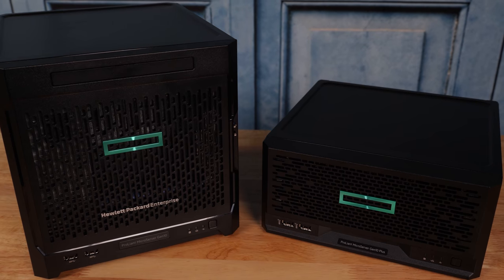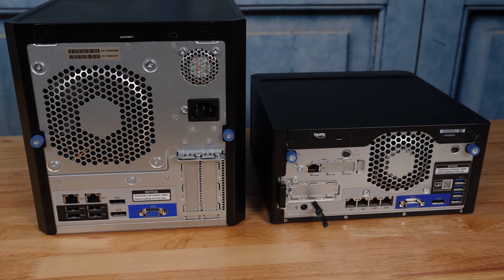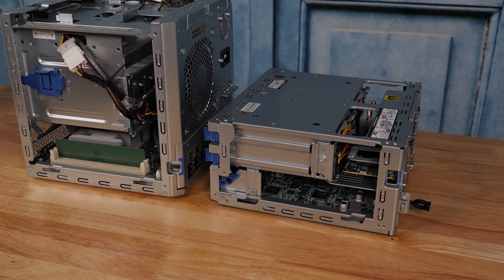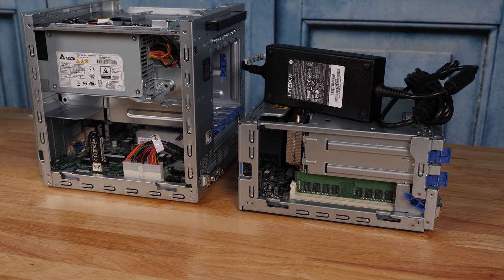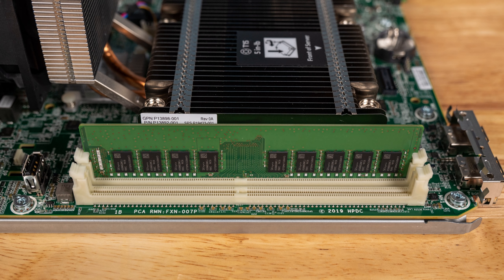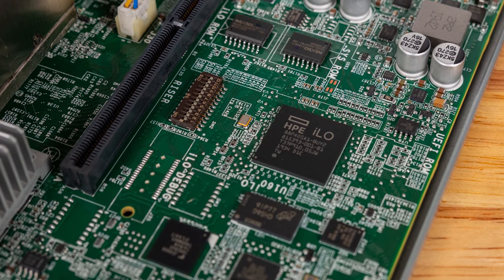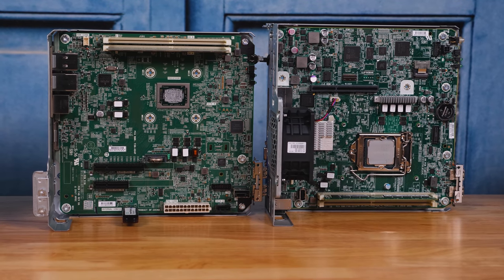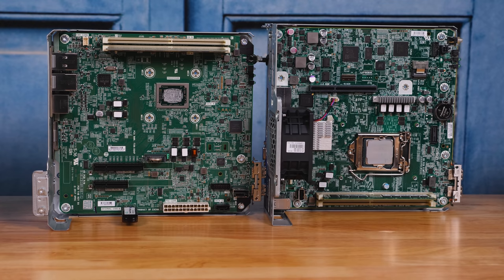HPE ProLiant MicroServer Gen10 Plus v Gen10 Hardware Differences Overview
Check out the full article here on the STH main

We take the previous generation MicroServer Gen10 and the brand new HPE ProLiant MicroServer Gen10 Plus and do a side-by-side teardown to show you the hardware differences between the two small servers. The HPE MicroServer Gen10 v. Gen10+ differences go well beyond size. The HPE MicroServer Gen10 Plus has substantial new differences including a return of iLO and a socketed Intel Xeon or Intel Pentium processor to bring back some of the magic found in the MicroServer Gen8 series.

Our full review is coming focused on the Gen10+ model. In the meantime, we wanted to show off the side-by-side comparison with the HPE ProLiant MicroServer Gen10 Plus v Gen10 hardware so you can see that delta clearly.